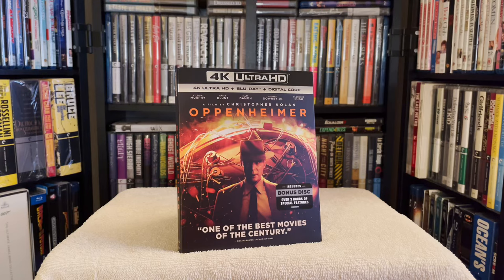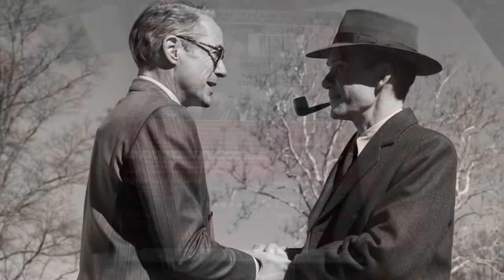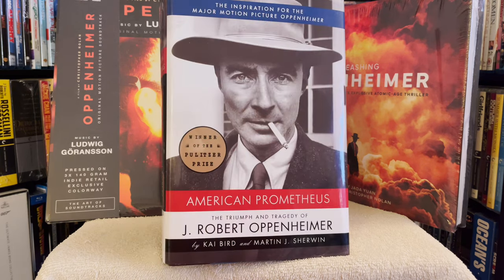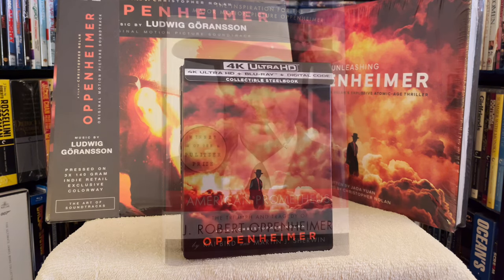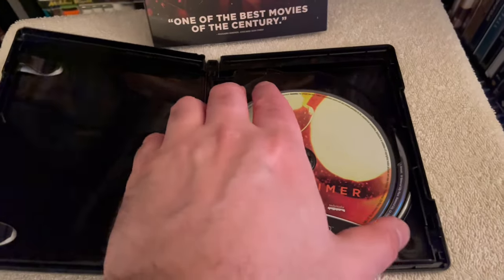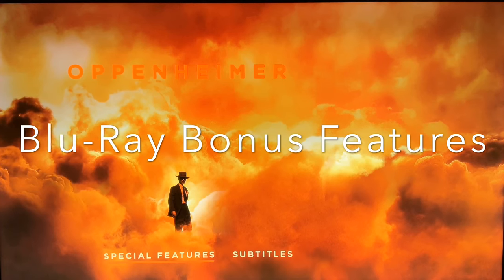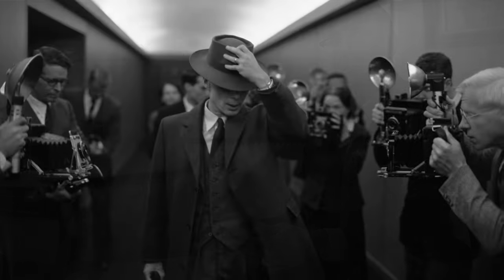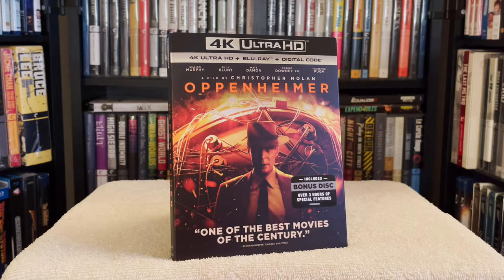Oppenheimer 4K UHD REVIEW + Unboxing / Menu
Reviewing and unboxing Oppenheimer on 4K UHD Blu-ray.

This 4K edition of Oppenheimer includes the Blu-ray and Digital HD. There’s also a Best Buy Exclusive Steelbook of the film.

Christopher Nolan's Oppenheimer (2023), starring Cillian Murphy, Emily Blunt, Matt Damon, Robert Downey Jr., and Florence Pugh.

From celebrated writer and director Christopher Nolan comes the must-see cinematic masterpiece about the man and the moment that changed the world forever.

Delve deeper into the unparalleled filmmaking behind OPPENHEIMER with an extensive collection of special features, including the global debut of "The Story of Our Time: The Making of Oppenheimer." This 70+ minute immersive piece showcases exclusive behind-the-scenes footage and extensive interviews with Nolan and his creative collaborators, offering unrestricted access inside the process, performances, effects, music and artistry responsible for this extraordinary film. Additional features include the NBC News companion documentary, "To End All War: Oppenheimer and the Atomic Bomb," as well as a "Trinity Anniversary Panel Discussion" featuring a panel moderated by Emmy® -winning journalist Chuck Todd, with Christopher Nolan, Nobel® Prize winner Dr. Kip Throne; world-renowned physicist Dr. Carlo Rovelli; Dr. Thom Mason, director of the Los Alamos National Laboratory; and Kai Bird, the Pulitzer Prize-winning co-author of American Prometheus: The Triumph and Tragedy of J. Robert Oppenheimer, on which the film is based.

Written for the screen and directed by Christopher Nolan, OPPENHEIMER, thrusts audiences into the mind of theoretical physicist J. Robert Oppenheimer (Cillian Murphy), whose landmark work as the director of the Manhattan Project's Los Alamos Laboratory created the first atomic bomb. An unprecedented cinematic event, OPPENHEIMER features an all-star cast that includes Emily Blunt, Oscar® winner1 Matt Damon, Oscar® nominee2 Robert Downey Jr., Oscar® nominee3 Florence Pugh, Josh Hartnett, and Oscar® winners Casey Affleck4, Rami Malek5 and Kenneth Branagh6.

The film was produced by Emma Thomas, Charles Roven and Christopher Nolan. Nolan's films, including Oppenheimer, Tenet, Dunkirk, Interstellar, Inception and The Dark Knight trilogy, have earned more than $6 billion at the global box office and have been awarded 11 Oscars® and 36 nominations. The score is composed by Oscar® winner7 Ludwig Göransson.

Special Features and Technical Specs:

MIXED 2.20 AND 1.78 ASPECT RATIOS PRESENTATION that enables viewers to experience the shift in aspect ratio as viewed in select theatrical locations, for the ultimate in-home viewing.
HDR PRESENTATION OF THE FILM
AUDIO: DTS-HD MASTER AUDIO 5.1 TRACK
THE STORY OF OUR TIME: THE MAKING OF OPPENHEIMER
NOW I AM BECOME DEATH - The cast, crew and producers join Christopher Nolan in sharing the personal stories that made them passionate about the project's ambitious design for bridging multiple genres.
THE LUMINARIES - OPPENHEIMER's all-star cast discusses how they synthesize the script's dramatic narrative with the real lives of historical figures to embody their complex characters.
THE MANHATTAN PROJECT - To visualize Oppenheimer's ability to see different dimensions and to recreate the historic Trinity test, filmmakers developed unique techniques to craft stunning effects without using CGI.
THE DEVIL OF DETAILS - A look at how production designer Ruth De Jong and team recreated the entire town of Los Alamos with period-accurate props, spectacular sets and painstaking attention to authenticity.
WALKING A MILE - Costume and makeup craftspeople populate OPPENHEIMER's immersive environments.
CAN YOU HEAR MUSIC? - Working closely with Christopher Nolan, Ludwig Göransson composes a deeply personal, historically expansive score ranging from the organic to the alien to accompany the visual landscape.
WE CAN PERFORM THIS MIRACLE - Christopher Nolan's closest collaborators demonstrate how his artistic vision creates camaraderie that drives his talented crew to continue breaking new ground in filmmaking.
TRAILERS
INNOVATIONS IN FILM: 65MM BLACK-AND-WHITE FILM IN OPPENHEIMER - FotoKem opens the door to its film labs, where new technologies are invented for using color and black & white 65mm film to visualize OPPENHEIMER's dual timelines while pushing the format further forward.
MEET THE PRESS Q&A PANEL: OPPENHEIMER - Chuck Todd moderates a conversation where Christopher Nolan, author Kai Bird, and physicists Dr. Kip Thorne, Dr. Thom Mason and Dr. Carlo Rovelli reflect on the fascinating science and doomsday concerns OPPENHEIMER illustrates onscreen.
TO END ALL WAR: OPPENHEIMER & THE ATOMIC BOMB - Explore how one man's relentless drive and invention of the atomic bomb changed the nature of war forever.

Optional English, Spanish, and French subtitles for he main feature